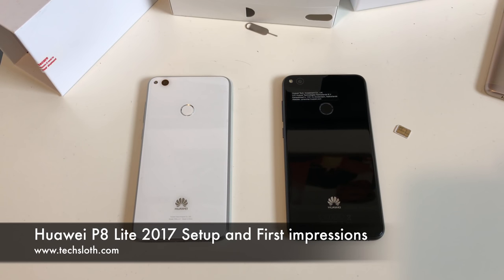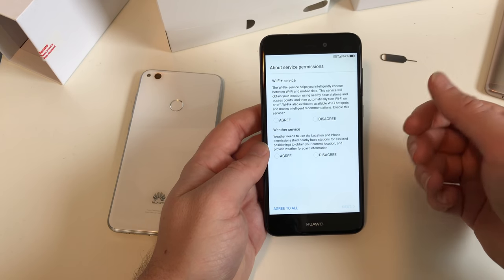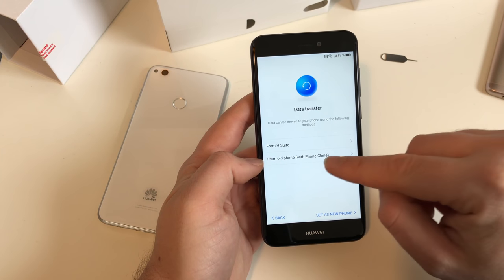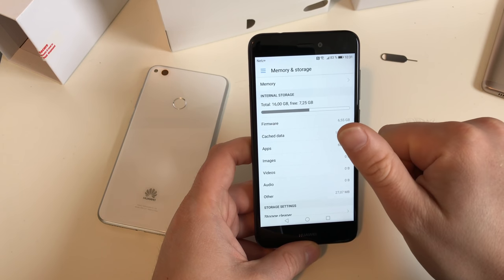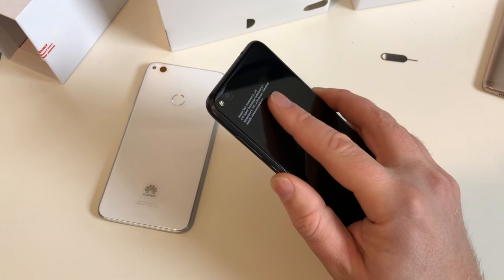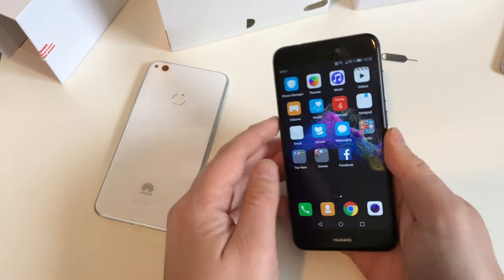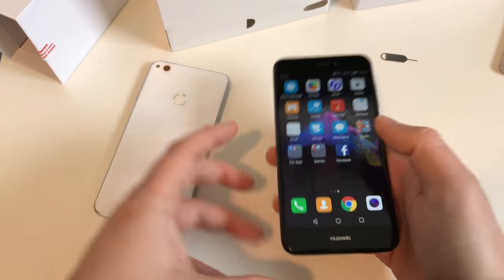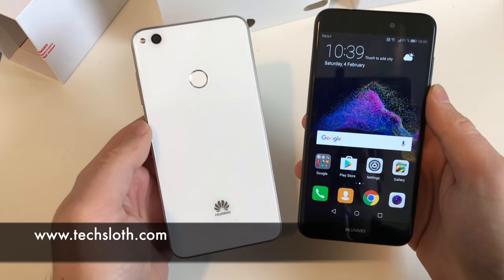Huawei P8 Lite 2017 Setup and First impressions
We continue with the Huawei P8 Lite 2017. We insert the Nano SIM, turn the device on, do the setup and then check out the display, the camera, which apps are preinstalled and how much free storage do we got.